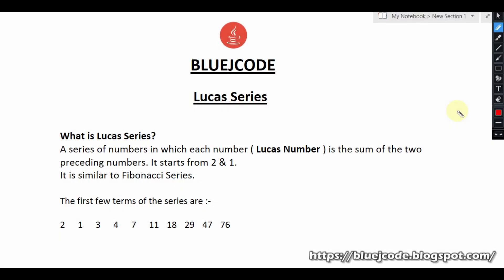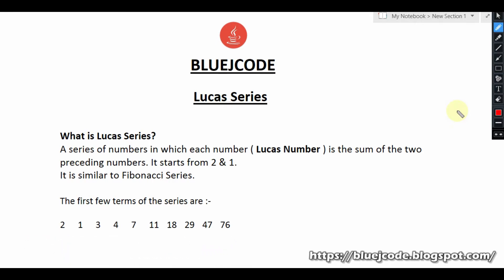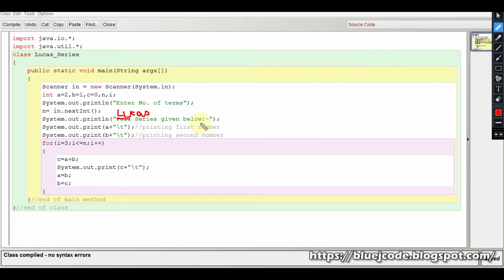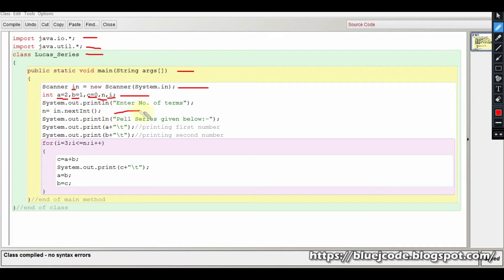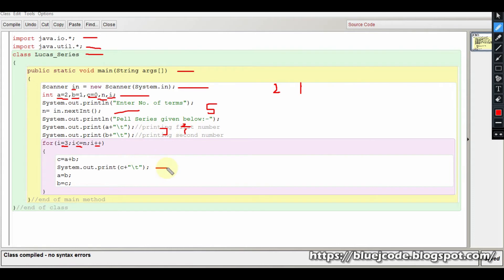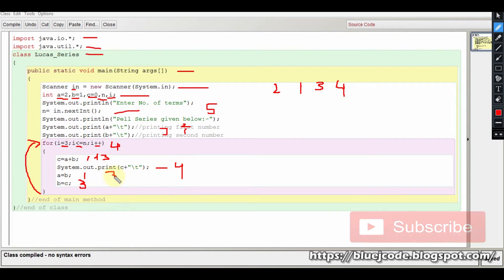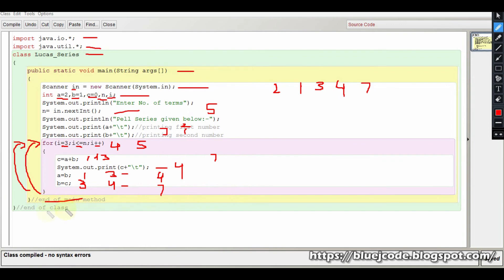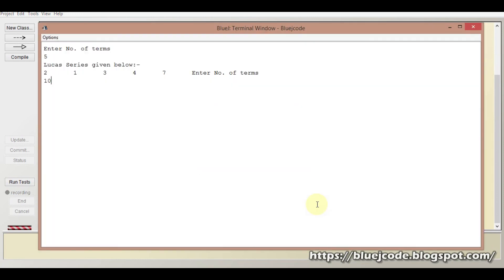Lucas Series in JAVA || WAP to print Lucas Series in Java || Detailed Explanation || BluejCode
Lucas Series in JAVA
Hi! In this video we will learn about Lucas Series.
We will discuss a program in which we will print Lucas series in the easiest way.